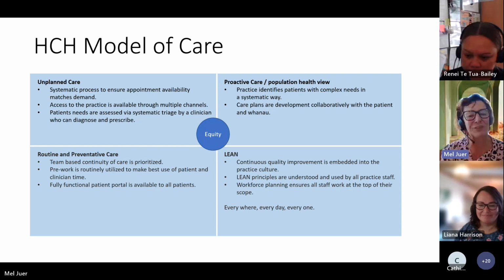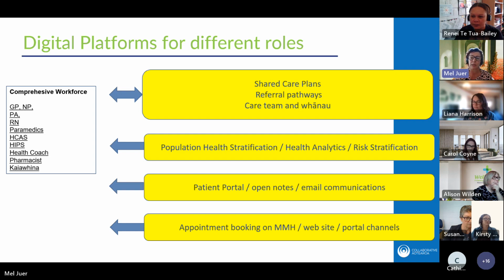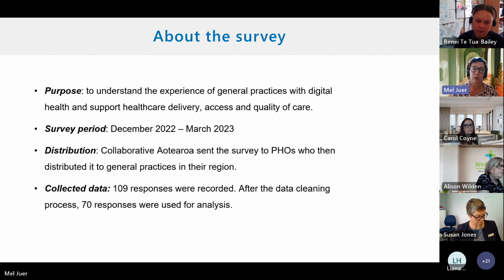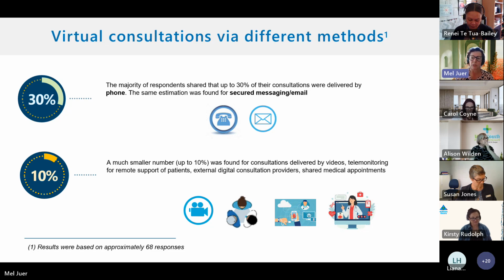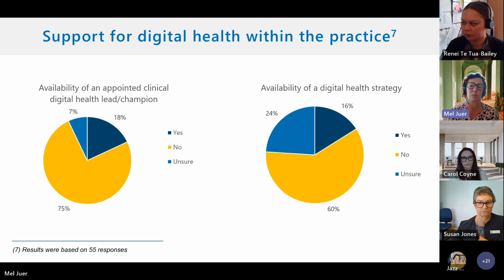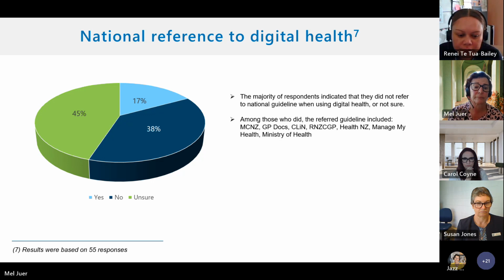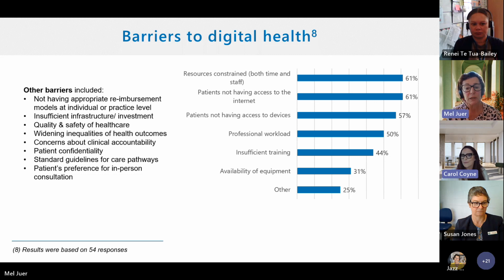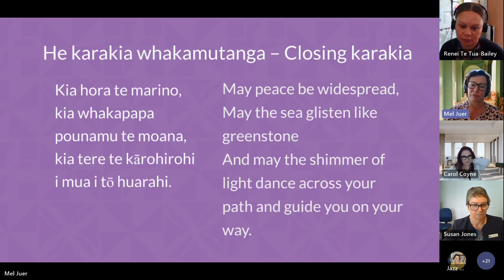Collaborative Aotearoa Wānanga series -Volume 3 - 25th May 23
Join us for our four series Wānanga where we spend time introducing you to all aspects of Health Care Home and Collective Action.